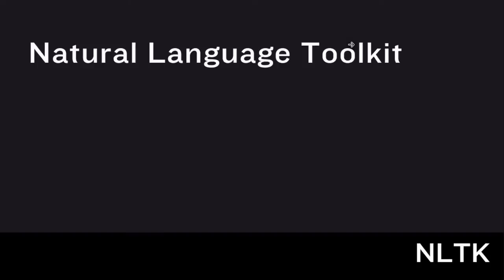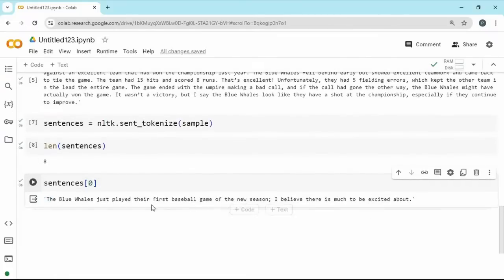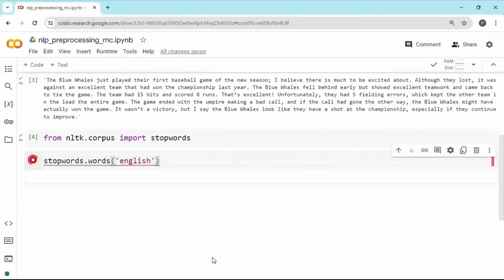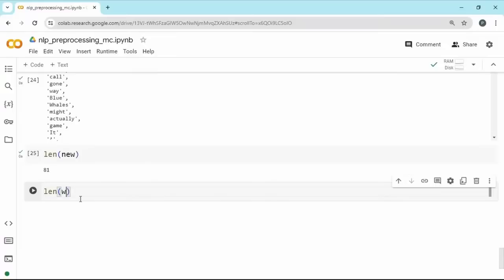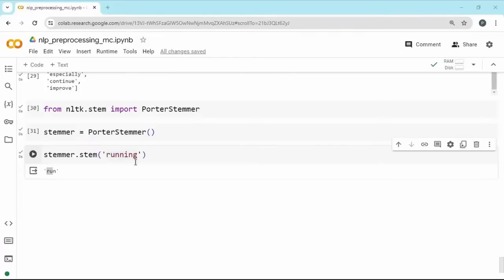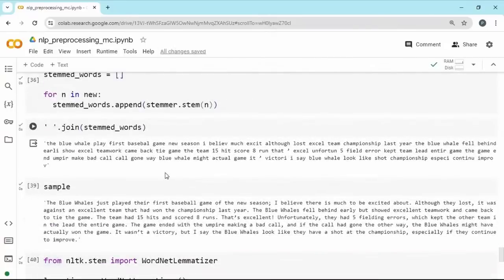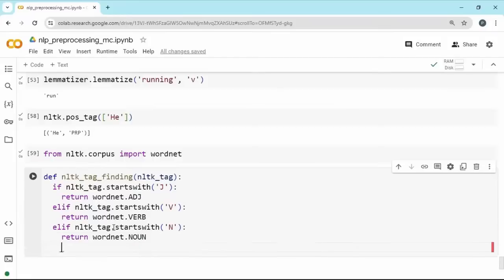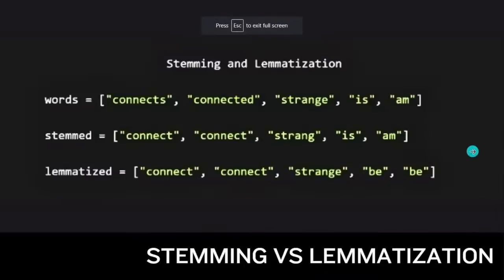Day 13 Part 1 - Text Preprocessing